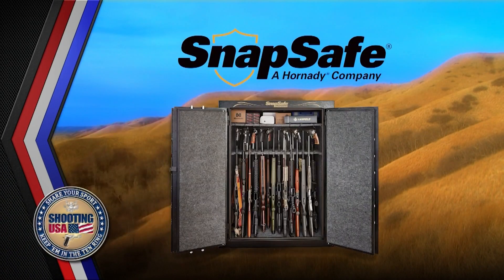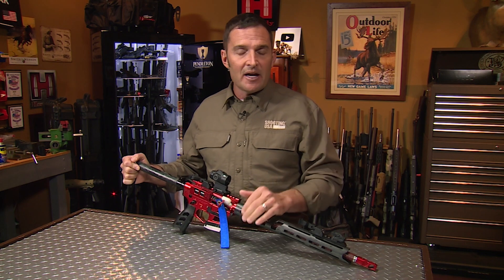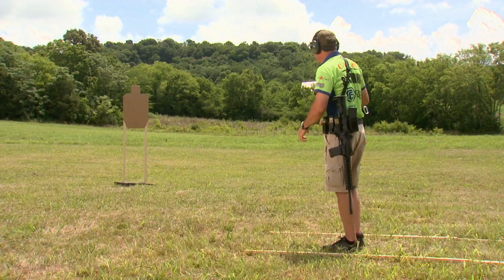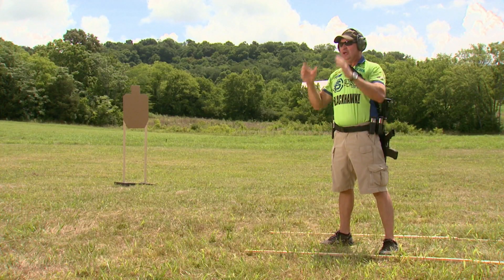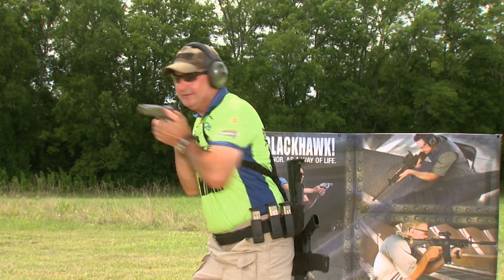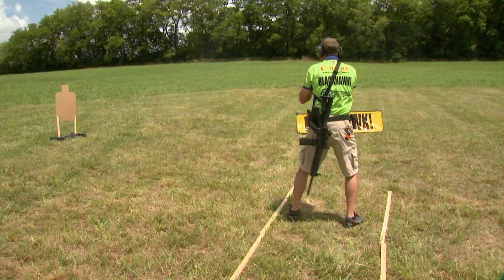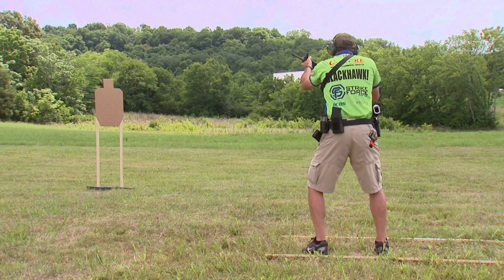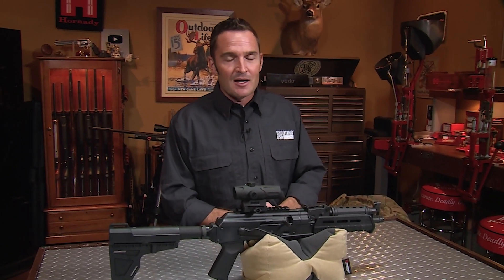Shooting USA: Pro Tip Todd Jarrett: Saving time between targets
with code SUSA15